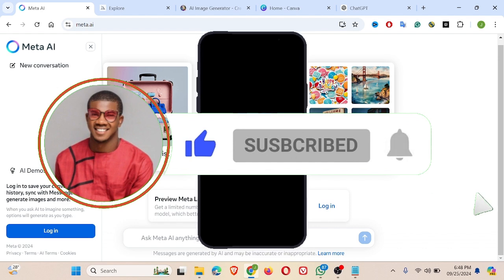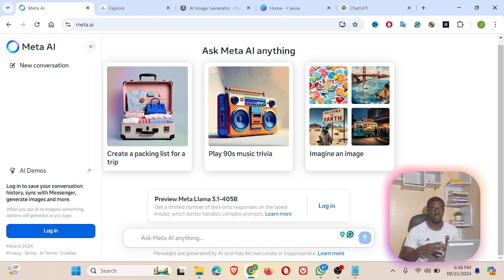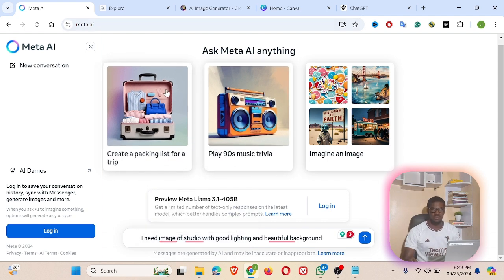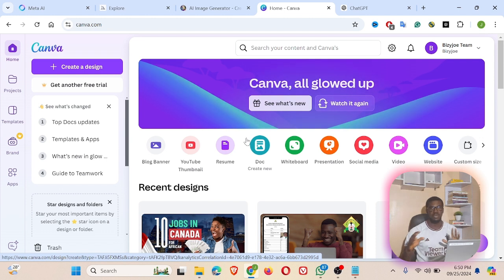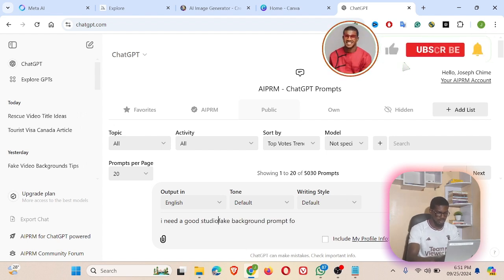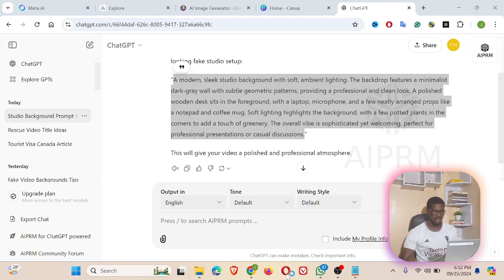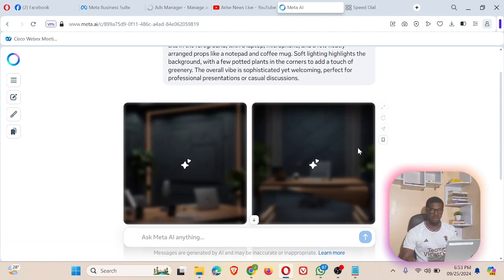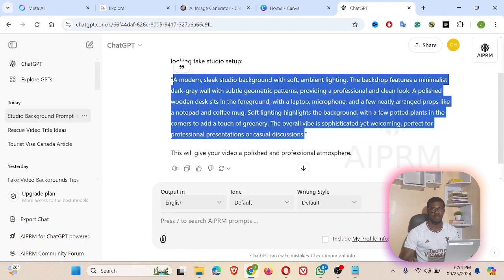Top 5 Websites to Generate YouTube Fake Backgrounds (Free & Easy)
How to generate YouTube fake background — Discover the top 5 free websites that allow you to create high-quality, professional YouTube video backgrounds without using a green screen. Whether you're a content creator in Nigeria or just starting out, these tools make it easy to upgrade your videos with realistic or creative virtual backgrounds in just minutes.

In this tutorial, you’ll learn:

How to create fake backgrounds for YouTube videos

5 powerful websites that do it automatically (no editing skill needed)

Tips to make your content look clean, modern, and engaging

These tools are perfect for Nigerian YouTubers, online coaches, marketers, and video creators who want to boost video quality without spending money.

✅ Don’t forget to:
💬 Comment what tool worked best for you
📤 Share with fellow content creators